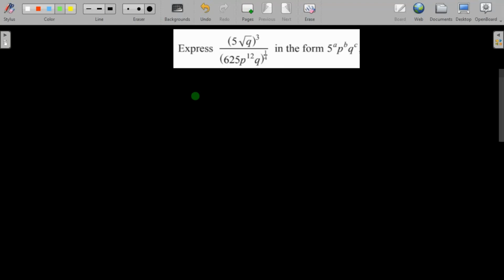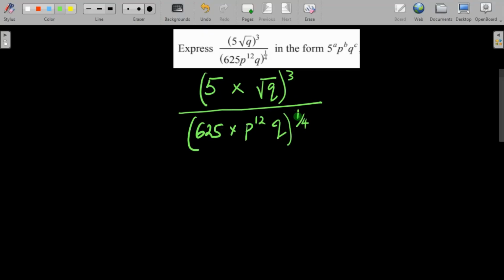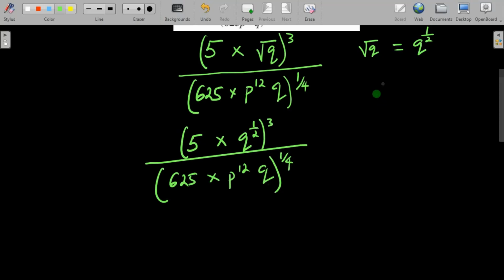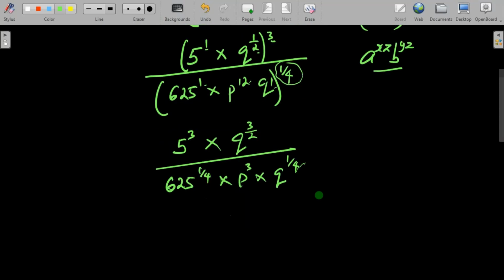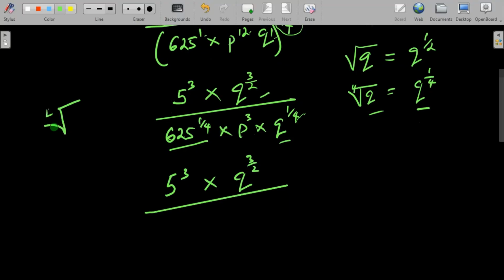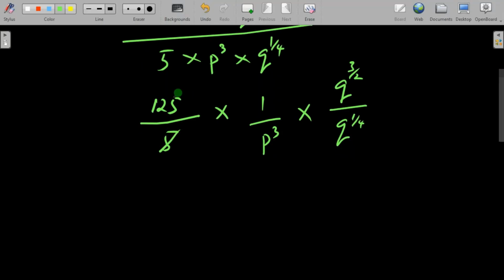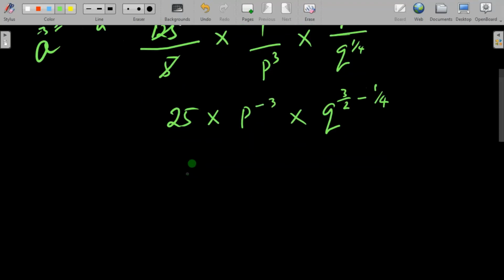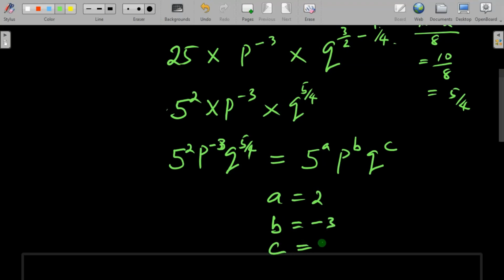Only 1% Can Solve This IGCSE Additional Maths Indices Question!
📚 Cambridge IGCSE Additional Mathematics | Indices & Surds Exam Question Solved

In this video, I solve a Cambridge IGCSE Additional Mathematics exam-style question involving indices, surds, and the laws of exponents.

I explain every step clearly, showing you how to:
✅ Apply the laws of indices correctly.
✅ Rewrite surds using fractional indices.
✅ Simplify algebraic expressions confidently.
✅ Avoid common mistakes made by IGCSE students.
✅ Tackle Cambridge exam questions with ease.

Whether you're preparing for your Cambridge IGCSE Additional Mathematics examination, revising for mocks, or strengthening your understanding of indices, this lesson will help you master this important topic.